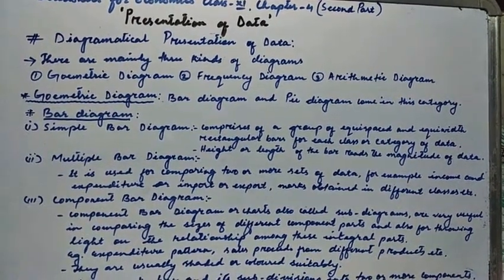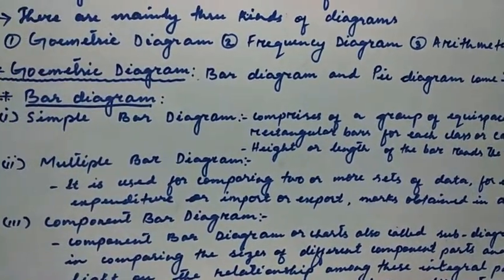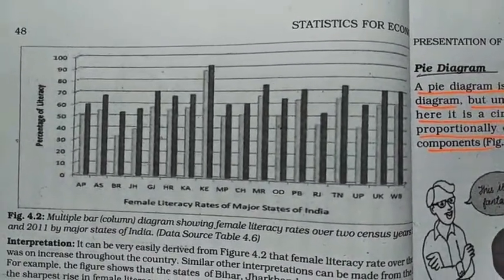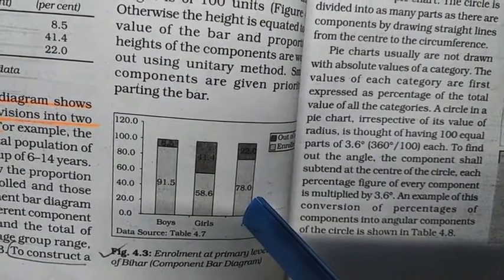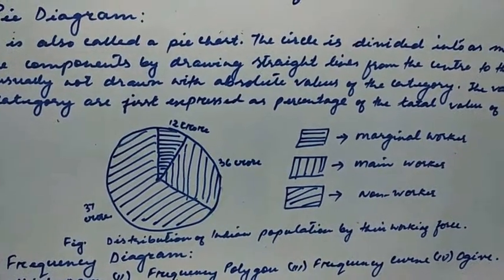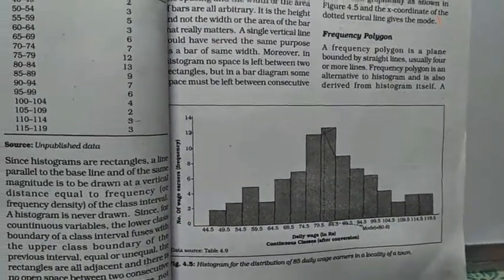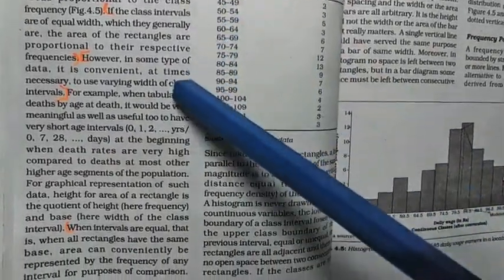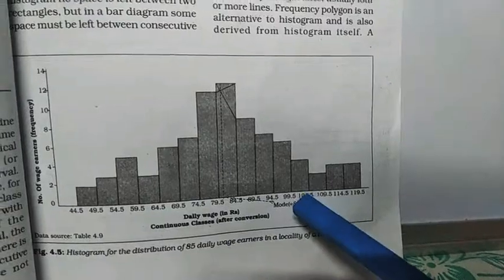Statistics for Economics Class-XI Chapter-4 Presentation of Data(Second part)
Presentation of Data: Diagrammatic representation of the data